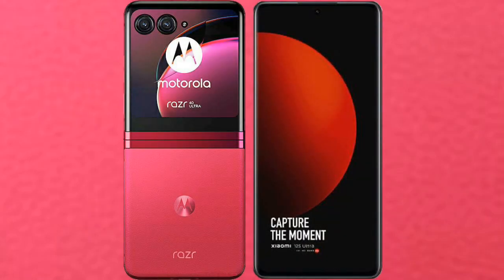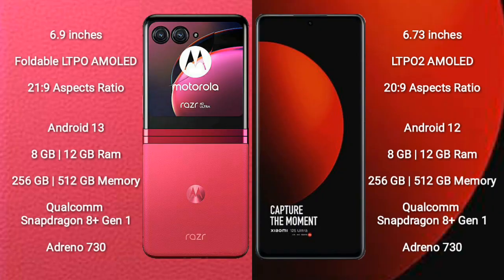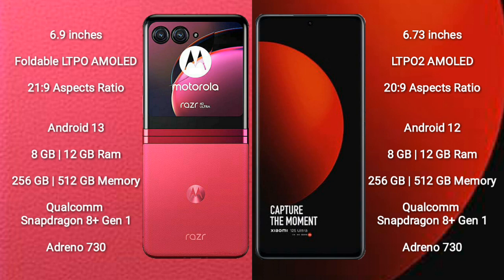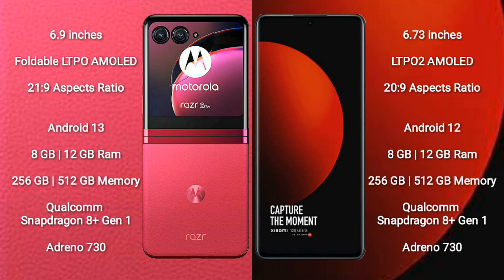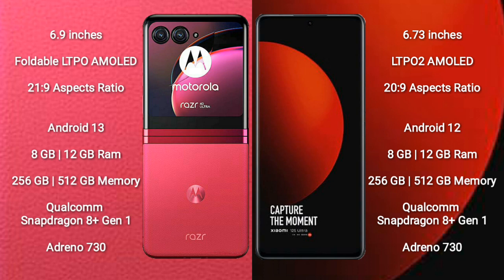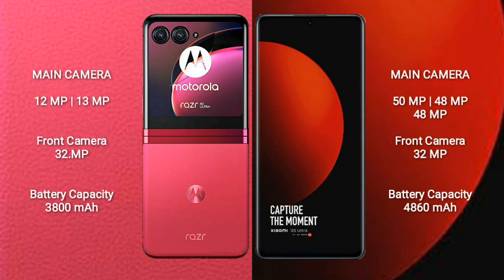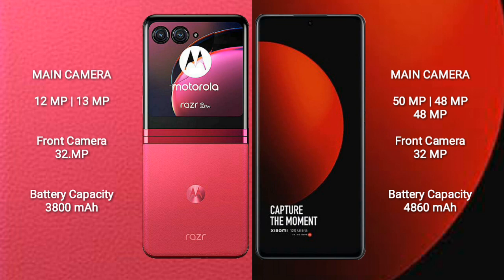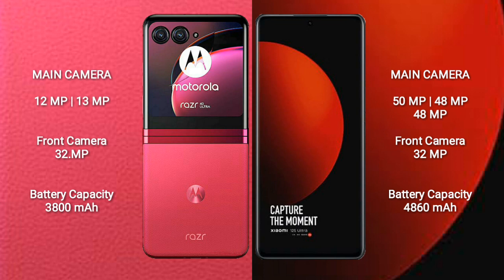Motorola Razr 40 Ultra vs Xiaomi 12S Ultra Review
motorola razr 40 ultra vs xiaomi 12s ultra
razr 40 ultra vs 12s ultra